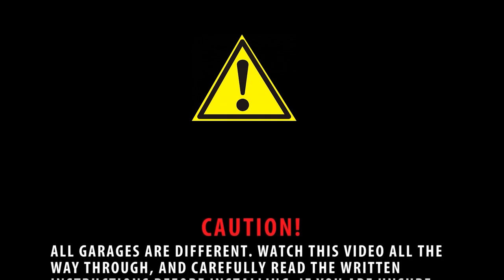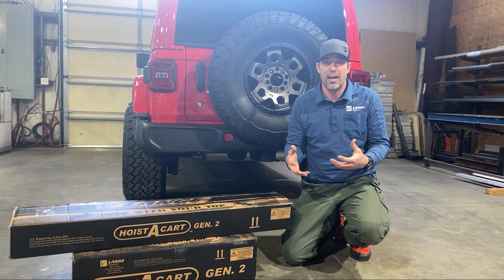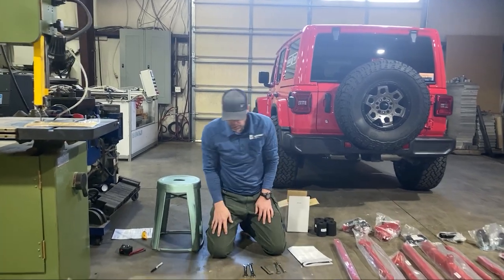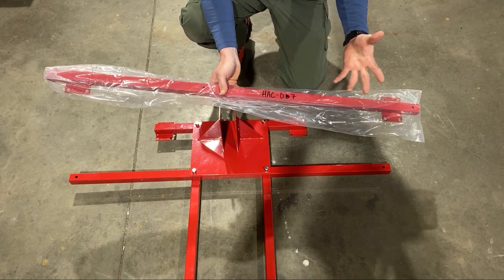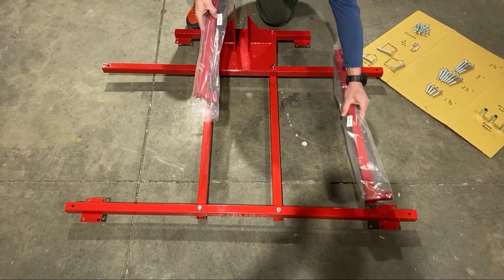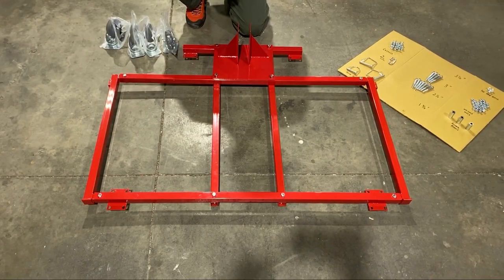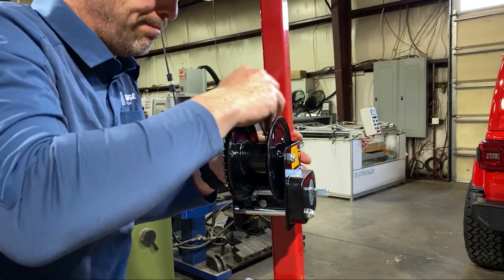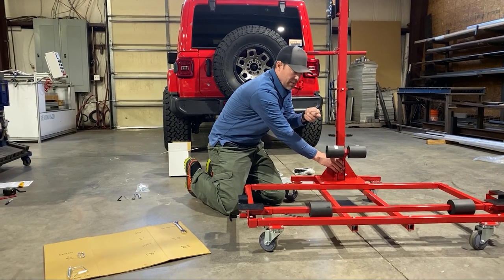GEN 2 Hoist A Cart Installation Guide Part 1 Assembly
The awesome Lange Originals all new Hoist A Cart Gen 2 Assembly instructions Part 1. This part goes over assembly instructions of the frame and main strap of the all new Hoist A Cart system for Jeep Wrangler 2 and 4 door jeeps JL and JK. This is for Jeep Wrangler Unlimited, Sport, Rubicon, years 2007-present.
Skip ahead to the part you want with the links provided in the description.
tools needed 1:32
parts and bolts 2:50
assembly 3:54